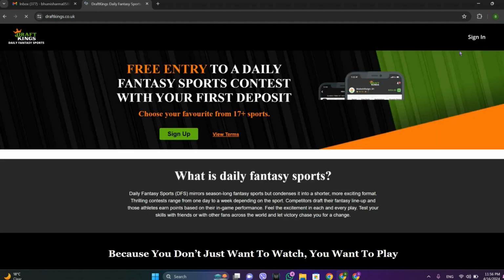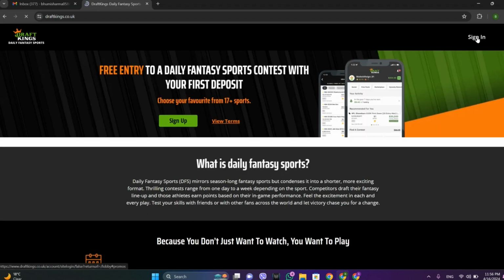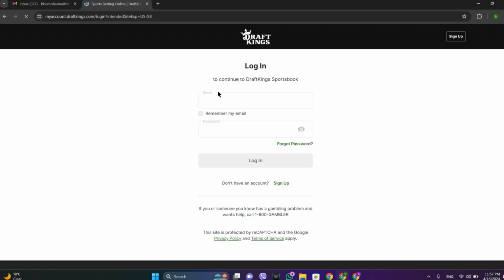How to Login to DraftKings Account 2024 | Sign In to DraftKings Account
Ready to dive into the excitement of fantasy sports and online betting on DraftKings? This video tutorial demonstrates how to log in to your DraftKings account quickly and securely. Learn how to access your DraftKings dashboard using your username and password, and get ready to enjoy the thrill of sports betting and fantasy contests.